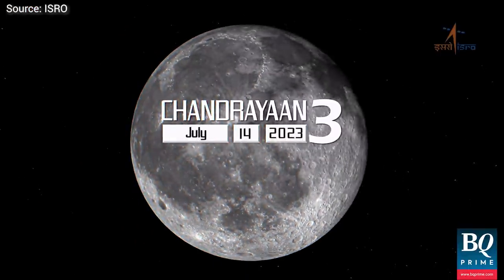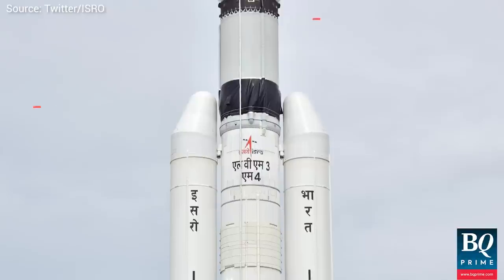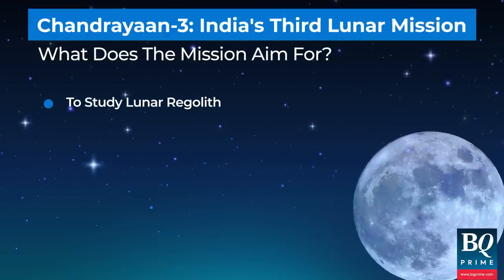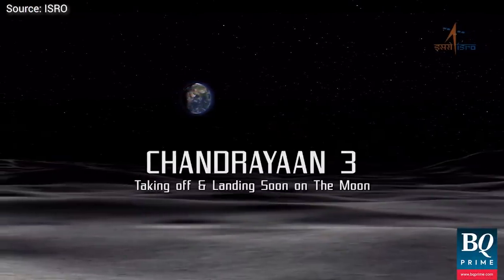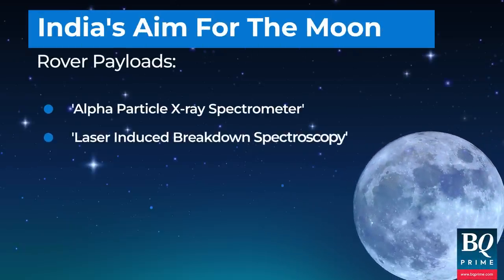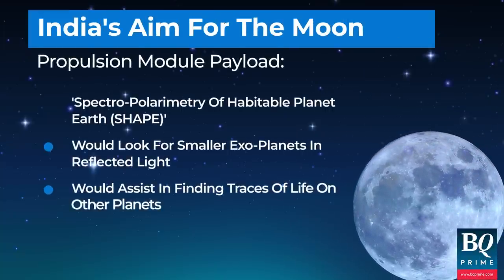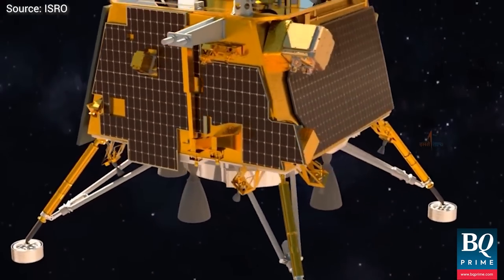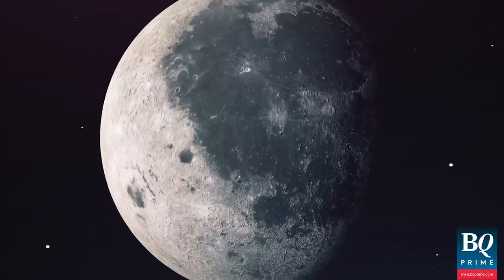ISRO's Chandrayaan-3 Is Set To Launch Tomorrow | BQ Prime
ISRO's Chandrayaan3 is set to launch tomorrow as India aims for the moon once again!

Will the country become the fourth nation to successfully land a spacecraft on the lunar surface?

Don't enter the stock market unaware.